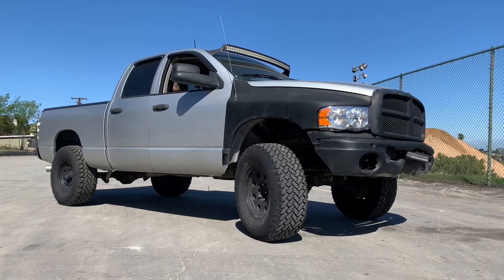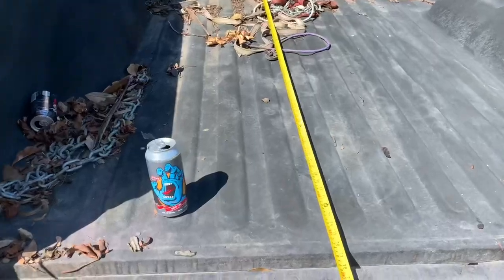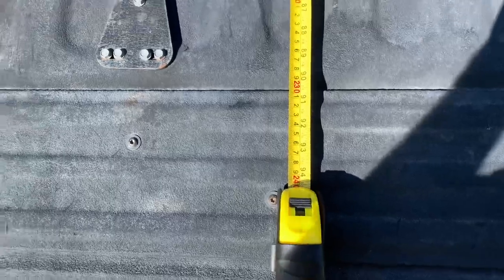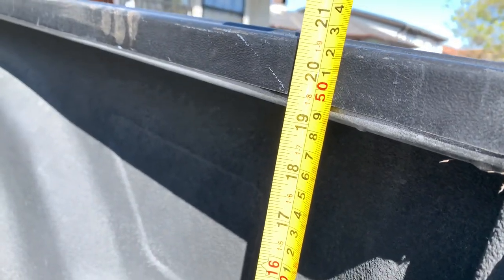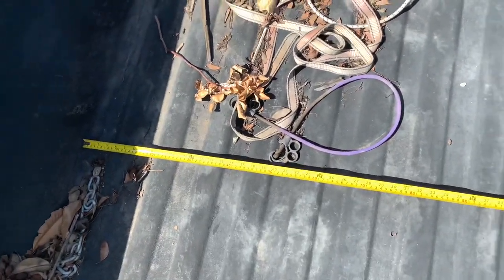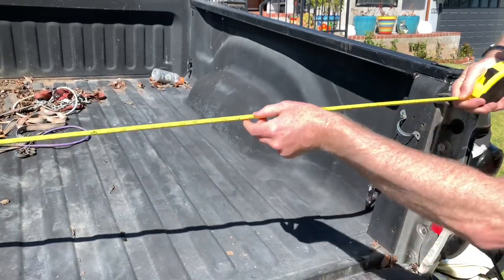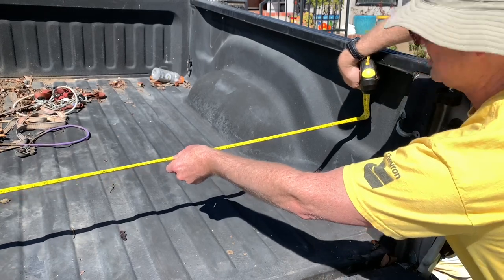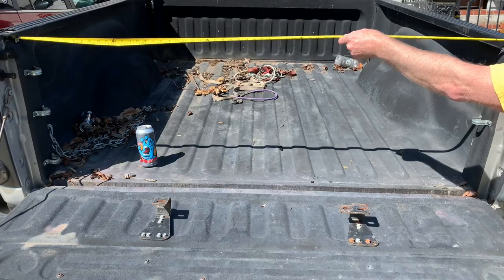Dodge Truck Bed Measurements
How Big is the bed of a Dodge pick up truck with an extended cab? In this video I have a Dodge pick up truck, and I measure how big long, wide and tall the short bed is on one of these Dodge pick up trucks, made from 1994 to 2003.
The Bed on this Dodge pick up truck is just a little over 6 feet long, but not quite 6 1/2 feet long, so it is a little bit shorter than a Chevrolet truck bed. If you are looking for a Dodge pick up truck and want to know exactly how big the bed is, watch this video, and I will show you all the measurements and dimensions of a Dodge pick up truck bed.￼